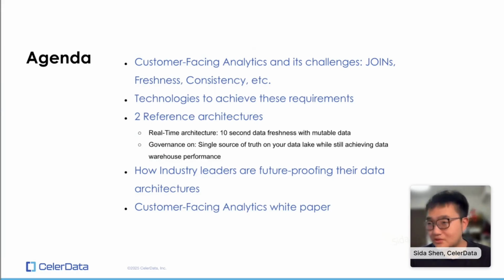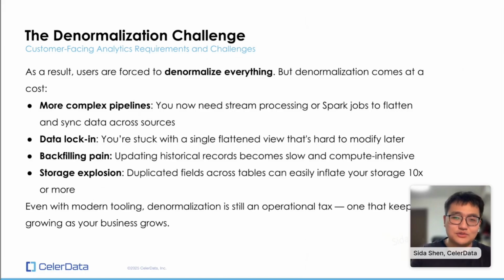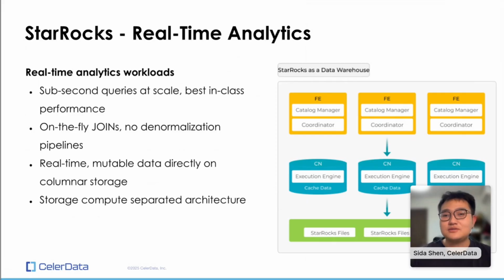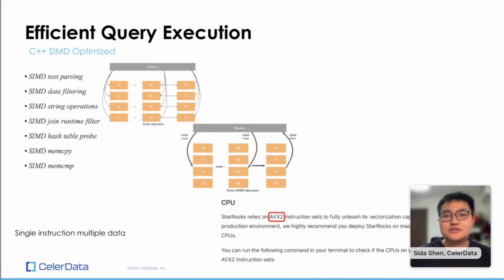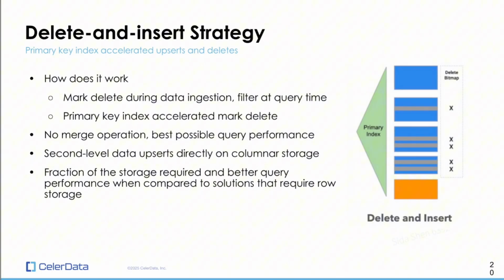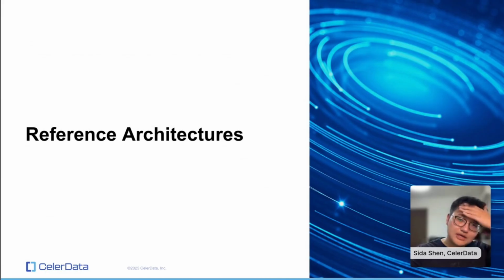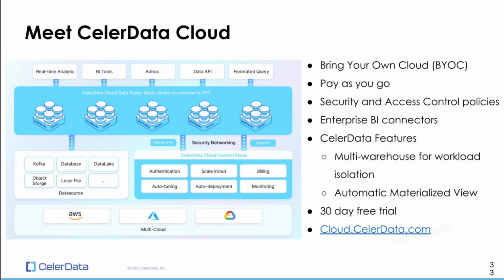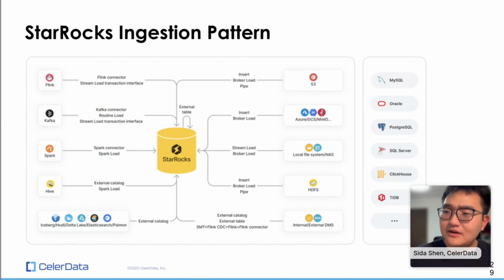Why Customer-Facing Analytics Breaks—and How to Build It Right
Check out this session for a deep dive into architectural patterns for serving analytics directly to customers — across dashboards, APIs, and even AI agents. It walks through where traditional BI and OLAP tools fall short and shares how teams like Pinterest and Demandbase addressed those issues using StarRocks and Apache Iceberg.
Timestamps

00:00 Intro and Agenda
02:15 Customer-Facing Analytics and Its Challenges: JOINs, Freshness, Consistency, etc.
  03:47 The Denormalization Challenge
  08:07 Real-Time Mutable Data
  10:11 Query Resilience – Latency and Concurrency + Strict SLA
12:17 The Solutions: StarRocks for Real-Time Analytics
13:42 The Solutions: StarRocks for Data Lakehouse Analytics
14:25 How to Make JOINs Run Fast Enough – So You Don’t Need Denormalization
  Compute Architecture – Architectures Tailored for Different Purposes
  17:24 Query Planning – Cost-Based Optimizer: Key of Efficient Query Planning
  18:47 Efficient Query Execution – C++ SIMD Optimized
20:28 Eliminates Denormalization – SSB Benchmark Test: StarRocks vs ClickHouse vs Apache Druid, Out-of-Box
  22:05 Example: Demandbase – Challenges & Solution
24:11 Real-Time Mutable Data – Second-Level Data Freshness for All of Your Data
  24:22 Delete-and-Insert Strategy – Primary Key Index Accelerated Upserts and Deletes
  25:54 Airbnb Fraud Detection – Challenges & Solution
27:28 Low Latency with SLA
  Cache Reliability
  29:29 Low Latency on Data Lakes
  30:42 Ensure Query Plan Stability
31:23 Reference Architectures
  31:35 Real-Time Reference Architecture
  32:56 Lakehouse Reference Architecture
35:34 Customer-Facing Analytics Success Stories
36:52 Meet CelerData Cloud

38:14 Q&A
  39:19 It would be nice if there is a connector for MongoDB to replicate the data to StarRocks.
  39:56 Could you comment on how you handle connectors to external source? (deleted)
  41:27 When using json_extract with Async MV, the CBO doesn't pick the MV over the source table. Is it possible to force to use the Async MV over the source although a query uses json_extract?
  42:45 Could you please talk about how ingestion is scaled? Do we have dedicated real-time nodes?
  43:29 The FE node we have in the architecture — does it have a single leader or can all the FEs take the traffic?
  44:07 Query result set cache: can it be set on a specific query digest?
  45:08 How is the update handled? Can you talk about that strategy in detail? It looks like we mark the record as deleted and then insert a new one. It means StarRocks does a merge-on-read kind of strategy?
  46:09 Does SR support writing to Iceberg tables? Do we need any coordination service like Zookeeper to run StarRocks?
  46:50 How does the coordination happen?
  47:12 Please elaborate on if the type/schema of the data model (e.g., star schema, data vault, etc.) could have a role/impact on the performance of the proposed architecture for StarRocks?
  48:20 We have 2 FEs, 4 CNs with cfg 16 vCPUs and 20 GB of memory, our data is stored on S3 as Paimon tables. We are ingesting like 140k records/second but the entire StarRocks cluster goes down when querying the table. How to handle this use case?
  50:19 For a high concurrency system and ad-hoc queries, does SR cache query plans or do a full parse every time?
  50:55 If we run long-running queries, how are failures handled? For a high concurrency system and ad-hoc queries, does SR cache query plans or do a full parse every time?
  51:33 Can StarRocks create Iceberg tables from routine load jobs? And does it do table management (optimization)?
  52:19 Iceberg: any plan to support partition expression date_trunc('hour', datatimestamp_column)?
  52:31 When you compared the benchmarks with Trino, were there any MVs or query rewrite used in StarRocks? As a follow-up, if I were to replace Trino with StarRocks, can I reduce my compute by 7x?
  55:10 I am also curious to understand how the compute savings are coming from. Presto has C++ workers and was wondering if we have any benchmarks with that.
  55:47 Presto also has a cache on local SSD using Alluxio caching, so I am trying to compare this product with SR.